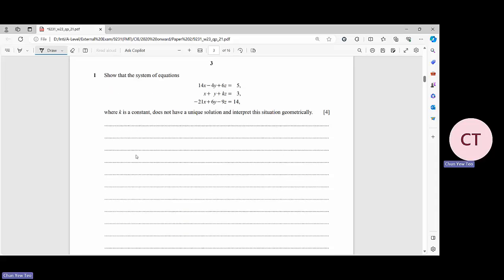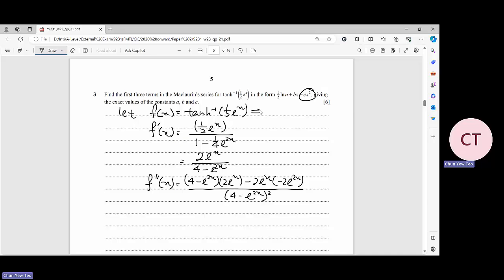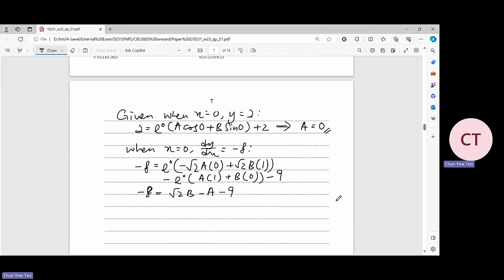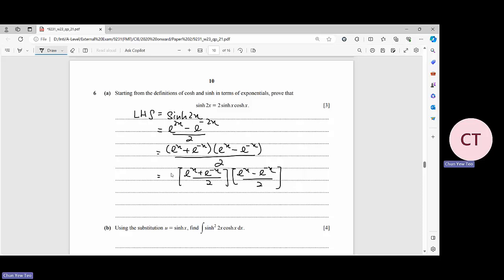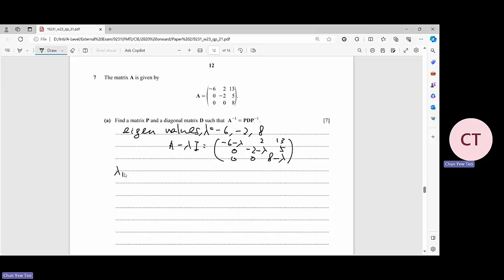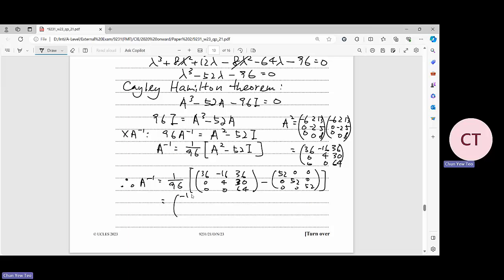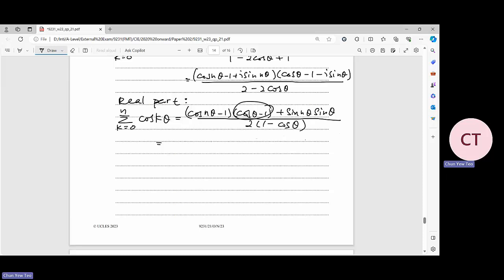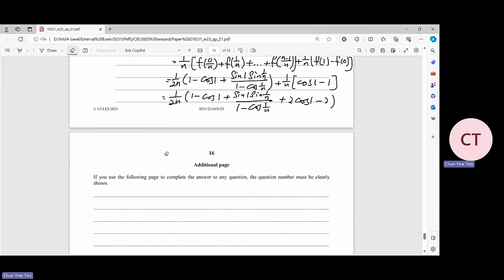9231/21/O/N/23 CAIE A-level Further Pure 2 Solution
Full Solution for Further Mechanics Oct Nov 2023 Paper 21
9231_w23_qp_21
9231_w23_ms_21
9231_ON23_P21
9231/21/O/N/23

00:00   Question 1
05:03   Question 2
08:54   Question 3
13:27   Question 4
22:38   Question 5
31:08   Question 6
41:28   Question 7
54:16   Question 8